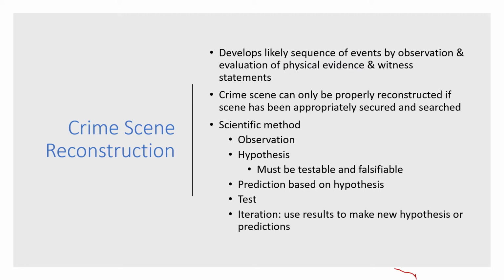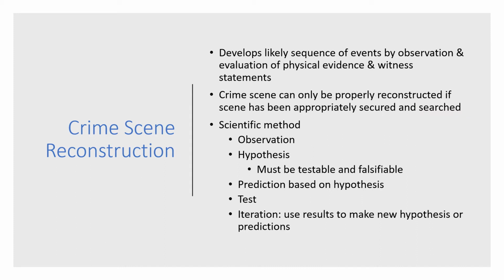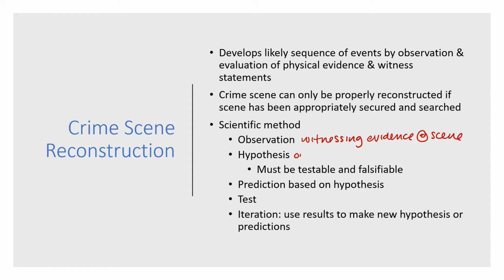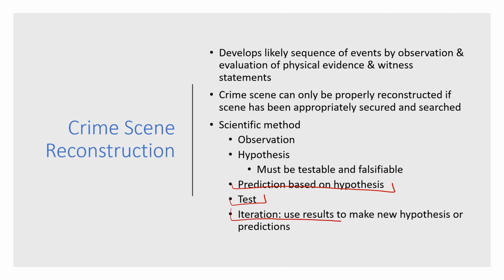016 Intro to Crime Scene Reconstruction